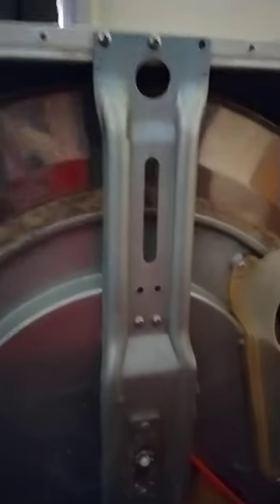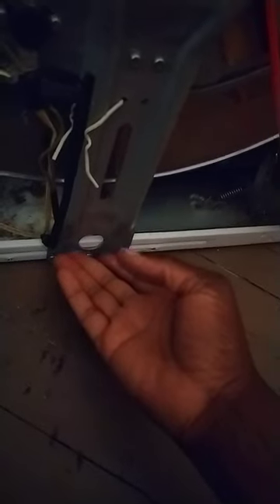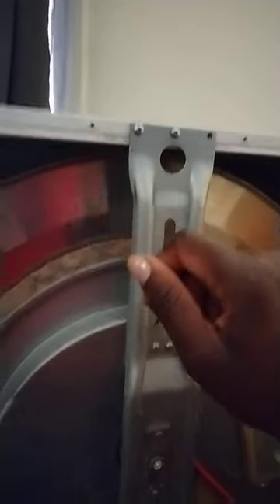Magic Chef portable dryer blower fan belt replacement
part was ordered off of Amazon for under $20 bucks